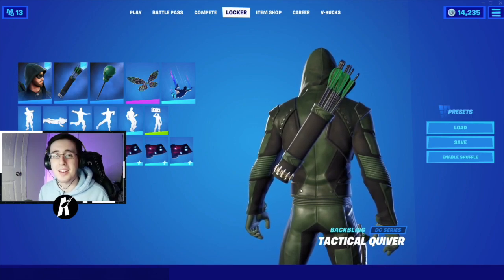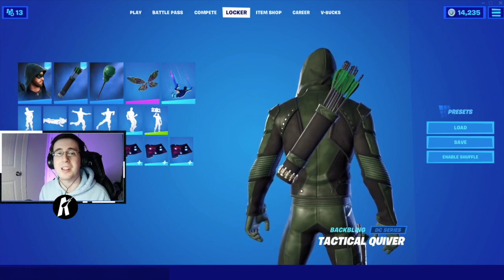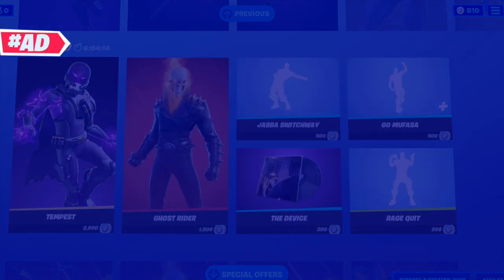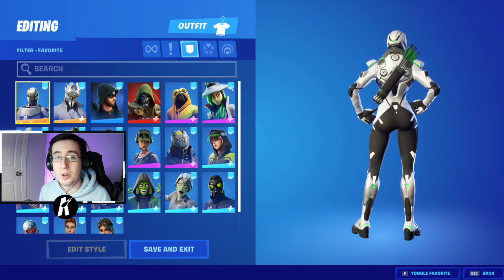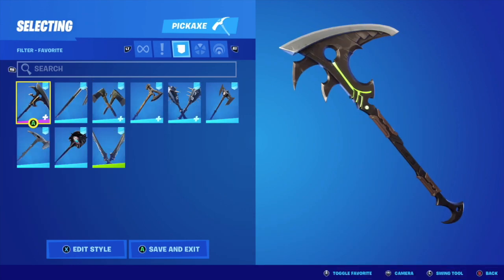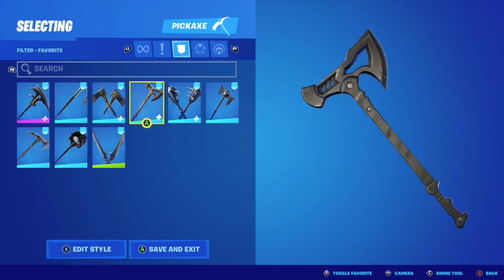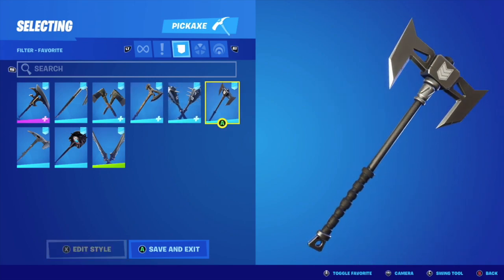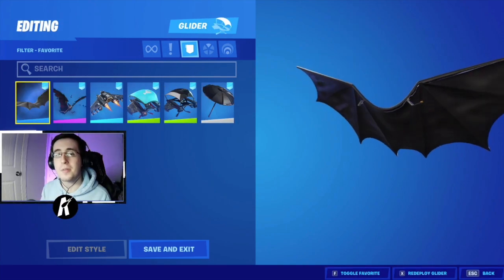BEST COMBOS FOR *NEW* TACTICAL QUIVER BACKBLING (MONTHLY CREW PACK)! - Fortnite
In this video I showcase THE BEST combos for the new Tactical Quiver backbling! Tactical Quiver is an absolutely amazing backbling and one of the best in the game by far! This backbling was released today on December 31st, 2020 with the new Green Arrow skin as part of the Fortnite Monthly Crew Pack. The price of the Fortnite Monthly Crew Pack is $11.99 USD. The Green Arrow skin is worth it by far! Watch all the way through to see THE BEST combos for the Tactical Quiver backbling...